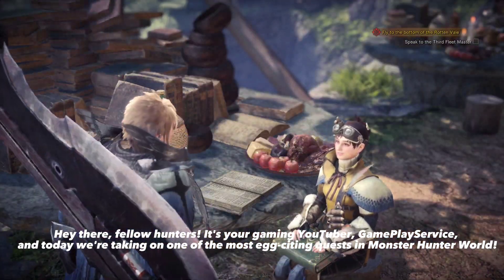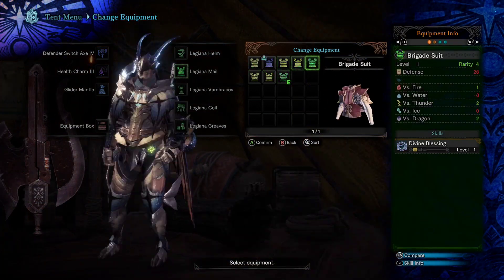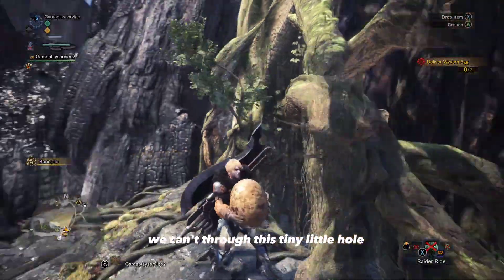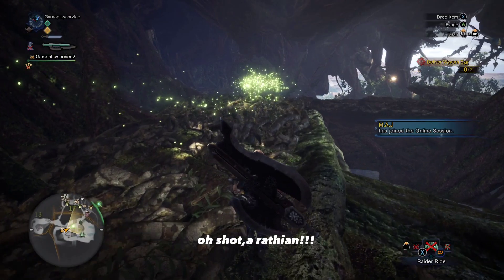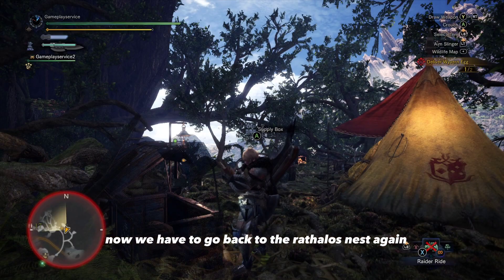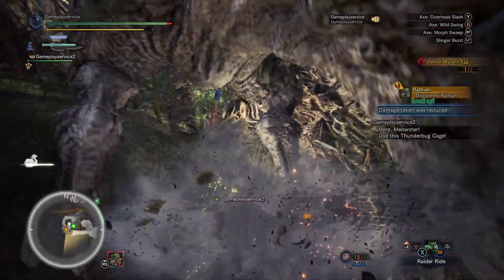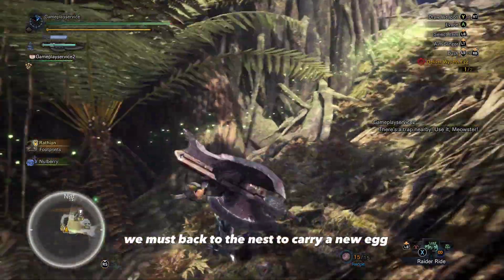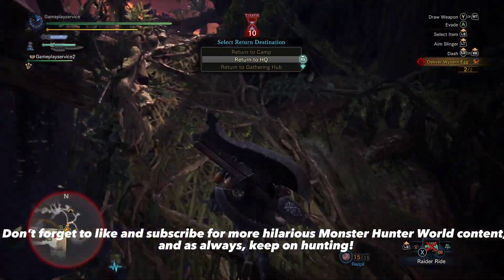Mastering the 'Getting Yolked in the Forest' Quest - Monster Hunter World Part 30 (Tutorial)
The 'Getting Yolked in the Forest' quest in Monster Hunter World is notorious for being one of the toughest quests in the game. But fear not - in this tutorial, we'll show you how to successfully deliver Wyvern Eggs, from finding them to safely transporting them to the destination. With expert tips and detailed instructions, this video is the ultimate guide for any Monster Hunter World player looking to conquer this quest."